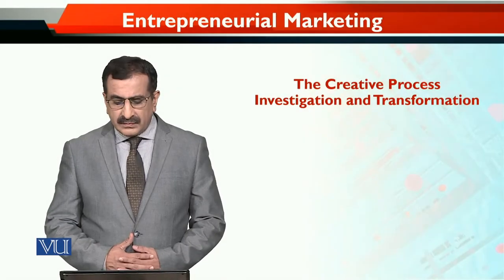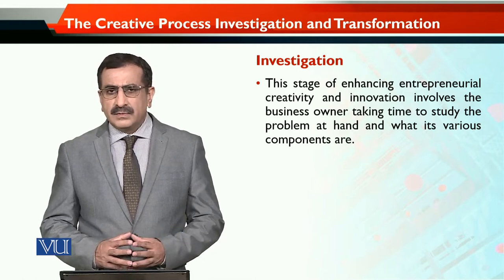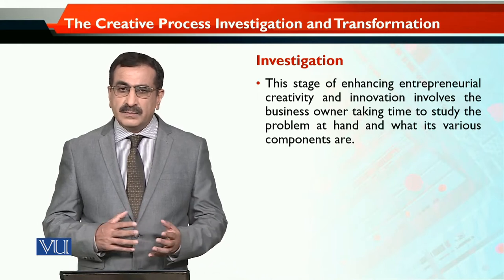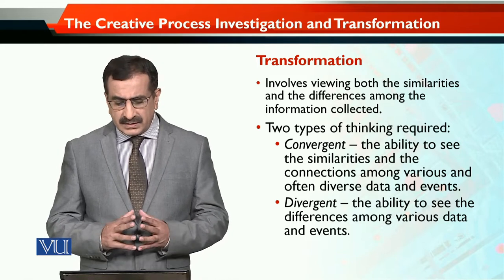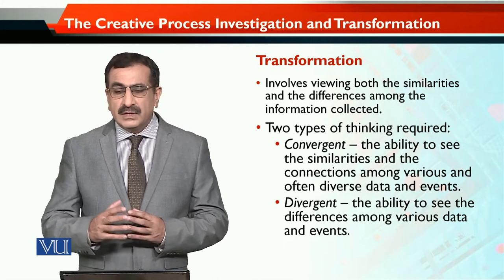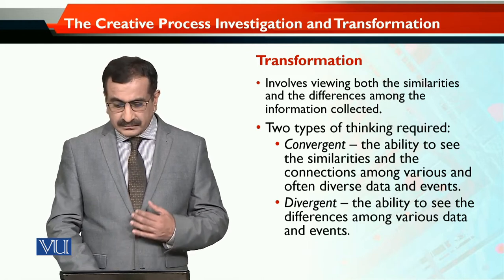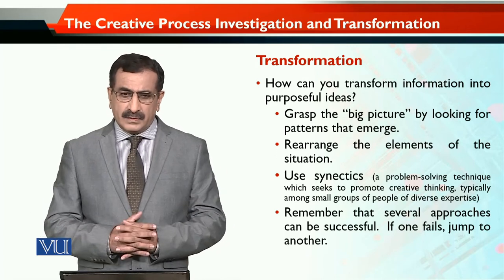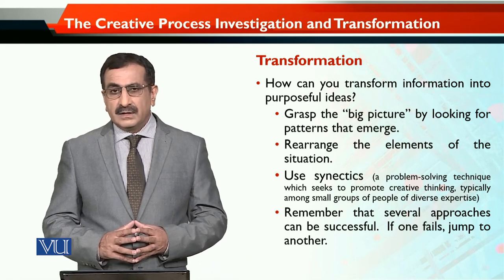MKT740_Topic030 | Entrepreneurial Marketing